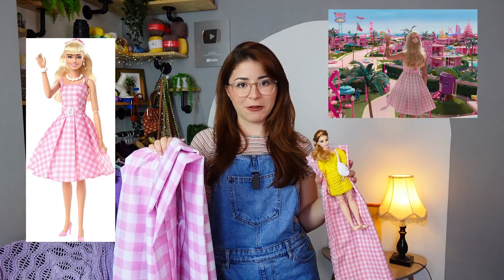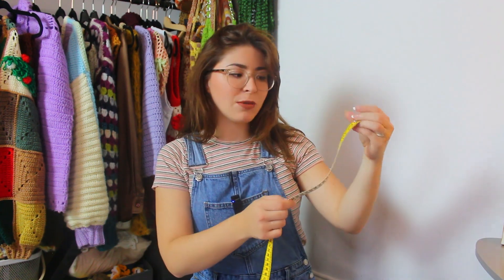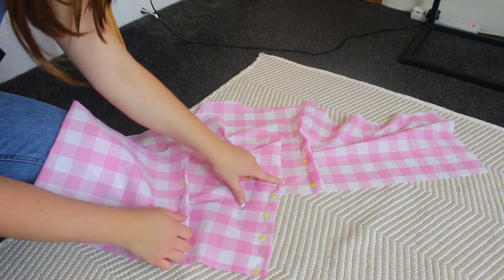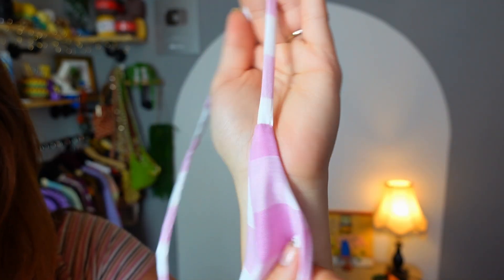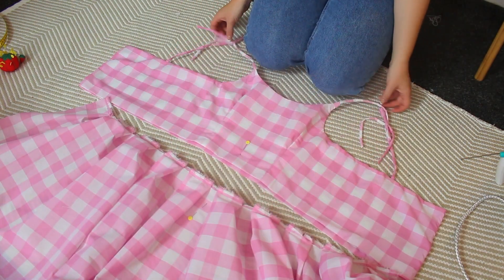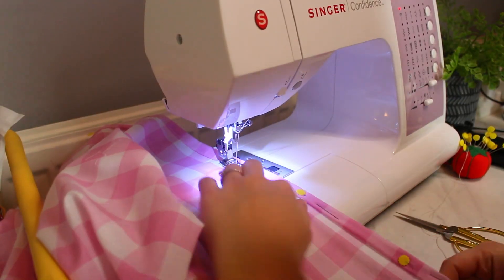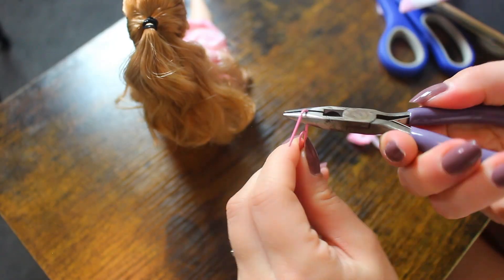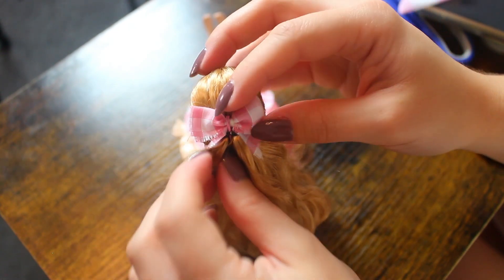Sewing a dress for the very first time! Sewing THE Barbie Dress!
Sewing the Barbie dress from the new 2023 movie!

📌Steam iron
📌Sewing thread
📌Sewing machine from Amazon I like
📌My dress fabric
📌Barbie doll dress fabric
📌Buckle (doll)
📌Fabric scissors
📌Pin cushion
📌Tape measure
📌Snap fasteners

Chapters:
00:00 - Intro
00:52 - My Dress!
28:05 - Barbie Doll Dress!
39:25 - Dresses Reveal!
41:33 - MY DRESS!
42:16 - Outro